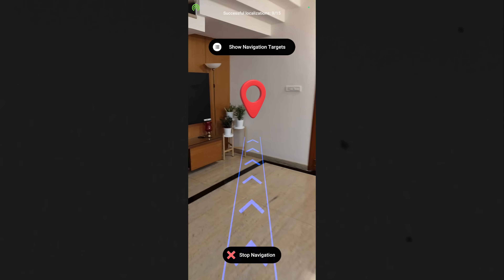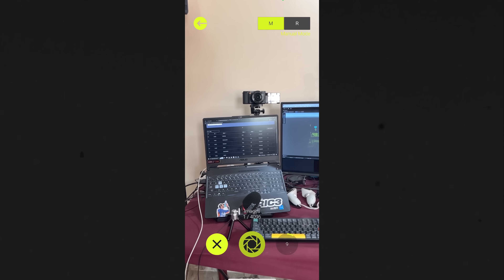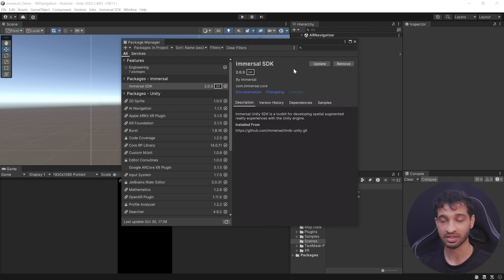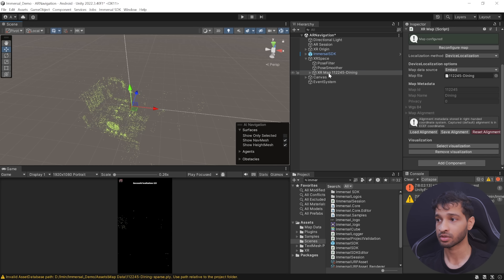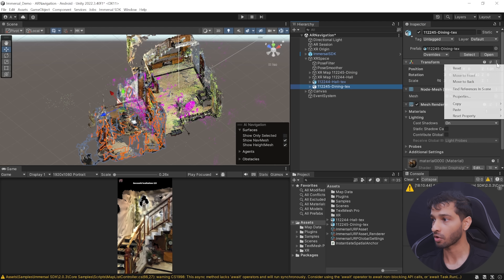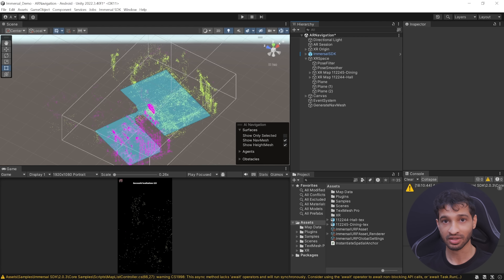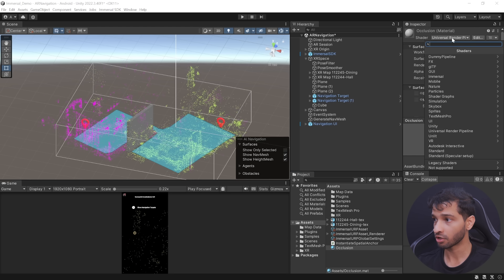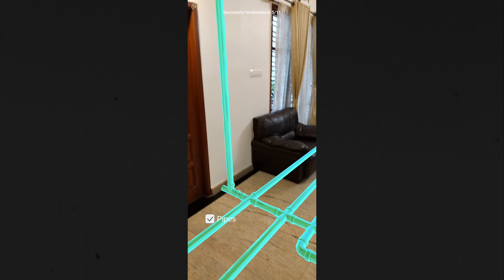AR Indoor Navigation | Immersal SDK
Timestamp:
00:00 - Introduction
00:28 - Prerequisites
01:48 - Unity Setup
02:40 - Downloading Spatial Map
04:28 - Creating Nav Mesh
05:19 - Adding Navigation Target
06:00 - Adding Occlusion
06:36 - Building and Testing